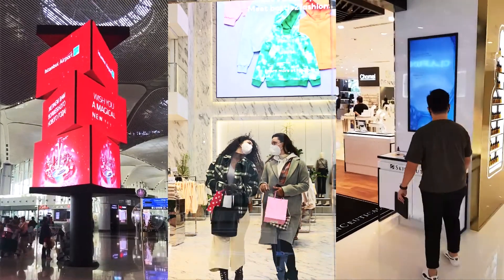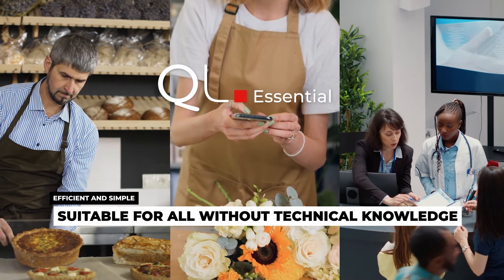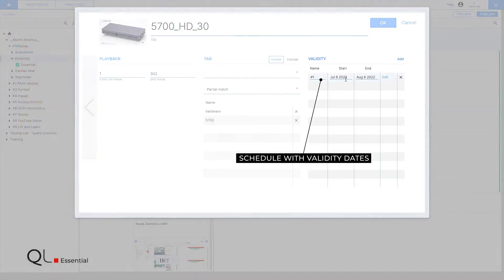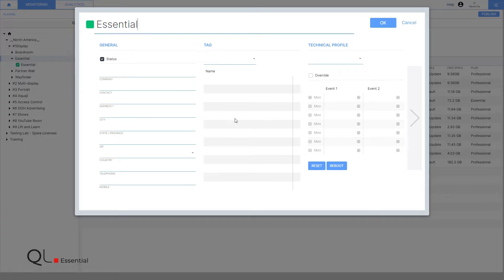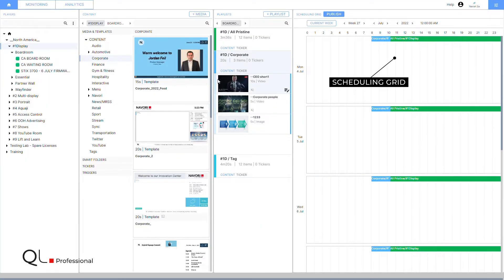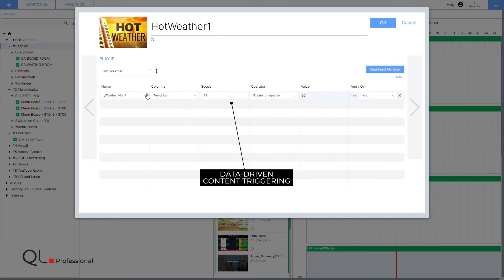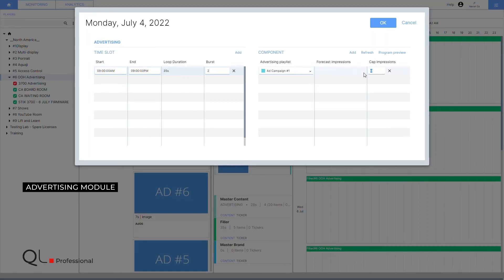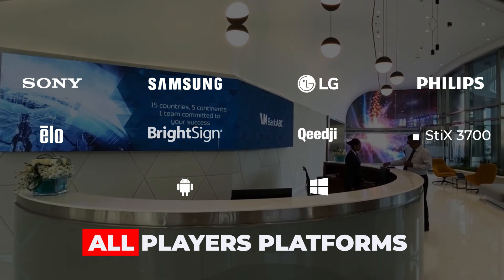QL Essential or QL Professional, which version is right for you?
QL is Navori Labs' powerful, intuitive, multiplatform Digital Signage software.

QL is offered in two distinct versions:

QL Essential is designed for users where managing digital signage is not their primary job. It is easy to learn and efficient to use regardless of computer skill level.

QL Professional includes an additional 300+ features. It is designed for enterprise users, complex needs, and large-scale projects.

ABOUT NAVORI LABS
Navori Labs is a Swiss software innovator and global leader in digital signage, computer vision and AI driven marketing analytics with over 20 years of experience delivering premium technologies to customers around the world. Our software uses an open architecture and is developed in-house by a team of qualified engineers and is third-party certified for government and enterprise use.